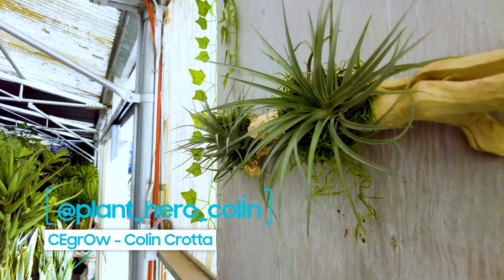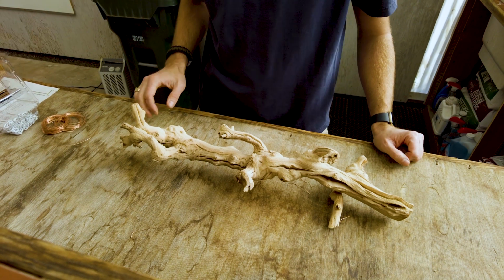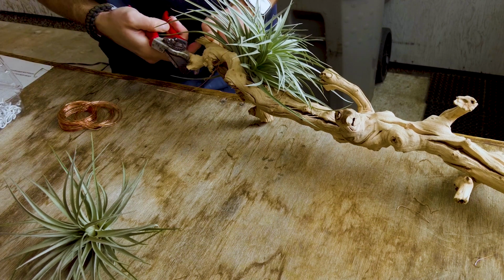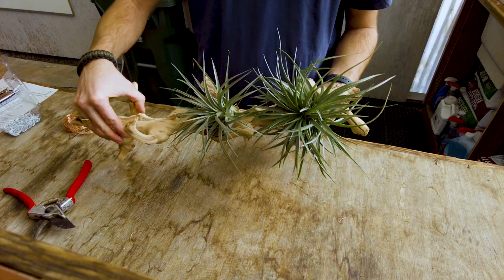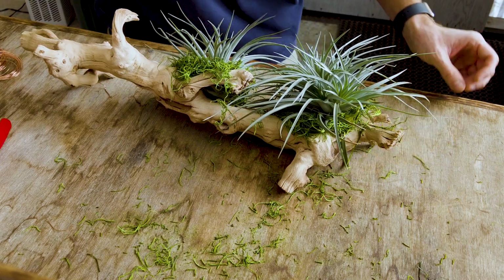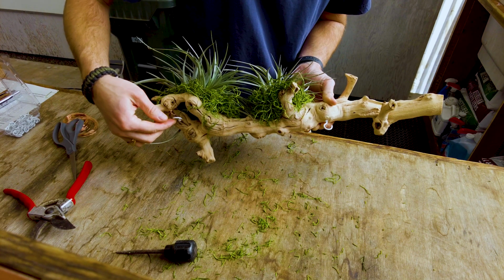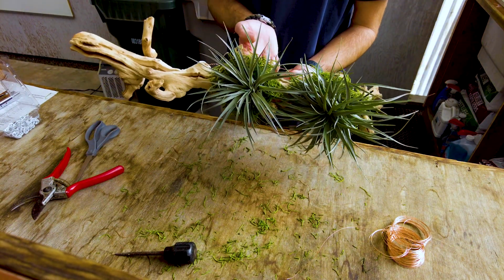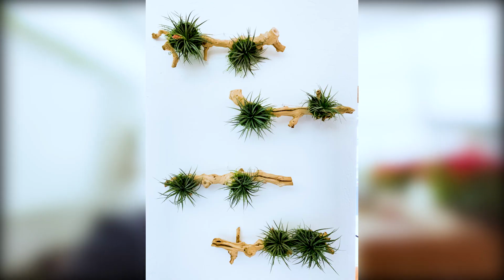AIR PLANTS? DRIFTWOOD? SUPERMOSS? The perfect EASY DIY Craft Project! ADD SOME GREEN to your home!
This week we got the opportunity to work on a fun project for a local yoga studio in Mill Valley! We created a set of 4 driftwood air plant shelves and used some SUPERMOSS to give them the epiphyte homes they deserve!

Air plants grow naturally on the branches of trees in the jungles and rainforests of the tropics and since they don't have humidity all the time in California, the super moss allows us to mist them once or twice a week and it will hold some moisture near the base of the air plant and make sure it stays happy!

Be sure to watch till the end of the video to see some of the final photos of these beauties installed in the yoga studio as well as a few other plants we set up to give the space a biophilia zen burst of life!

If anyone requests-- we can make an air plant care video as well because we know these little guys and gals can be tricky at times! Believe in yourself though and you can be a PLANT HERO too!